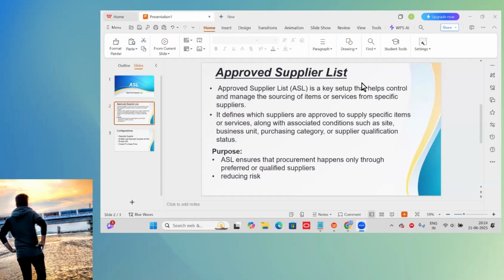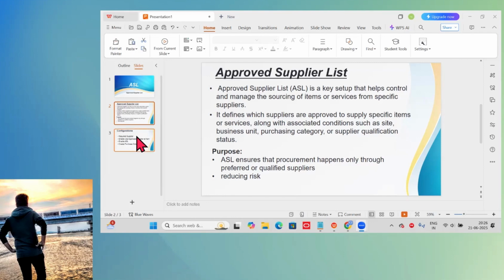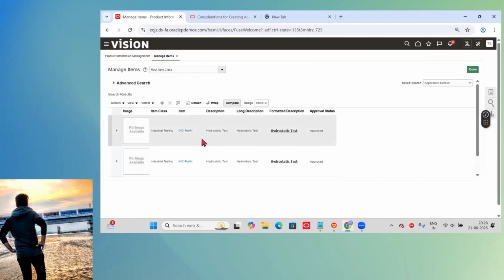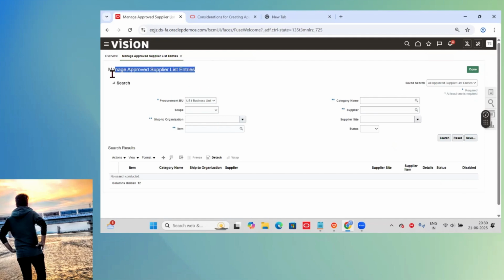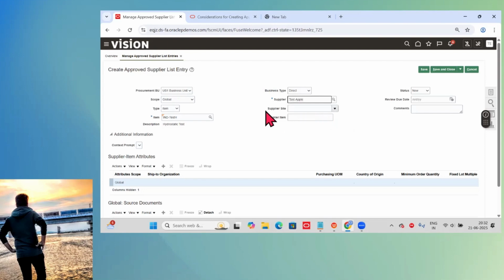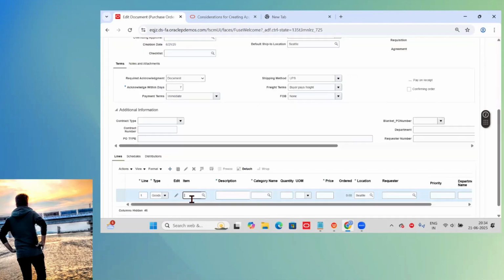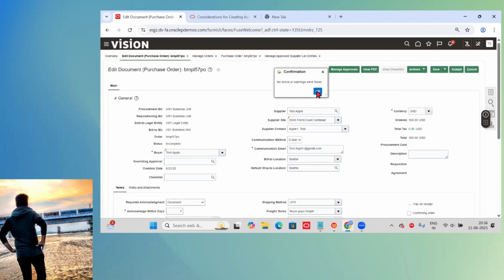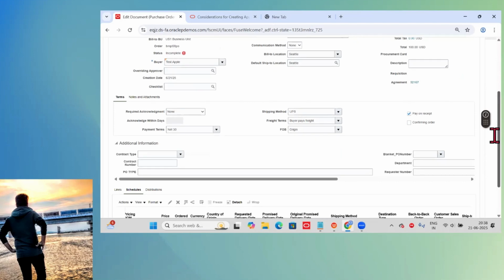Oracle Fusion Cloud - Approved Supplier List (ASL)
Approved Supplier List (ASL) is a key setup that helps control and manage the sourcing of items or services from specific suppliers.

It defines which suppliers are approved to supply specific items or services, along with associated conditions such as site, business unit, purchasing category, or supplier qualification status.

Purpose:ASL ensures that procurement happens only through preferred or qualified suppliersreducing risk

Required Supplier
Enable Use Approved Supplier at Item
Enable ASL
Create Purchase Orde